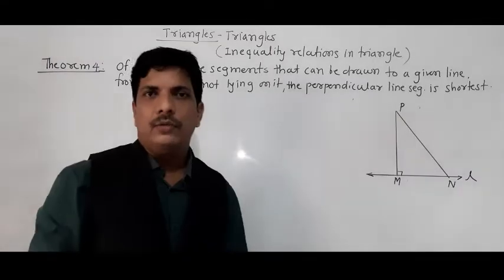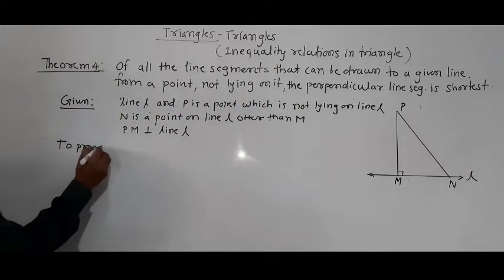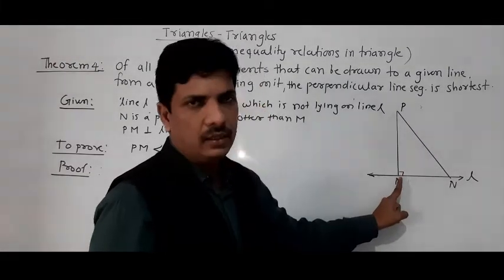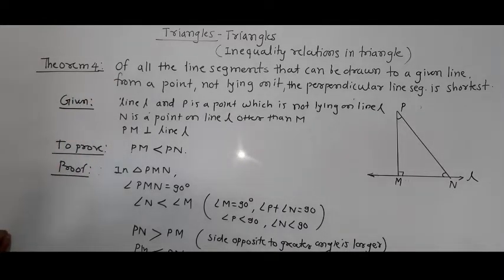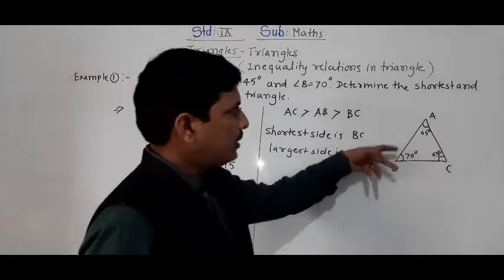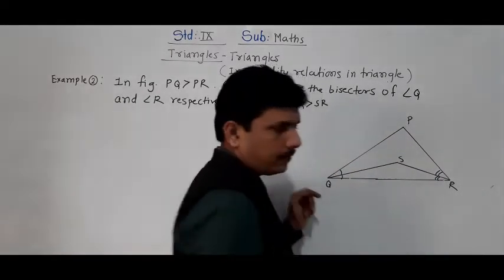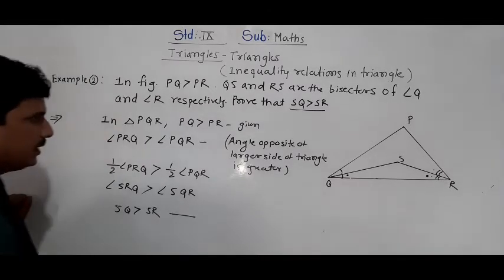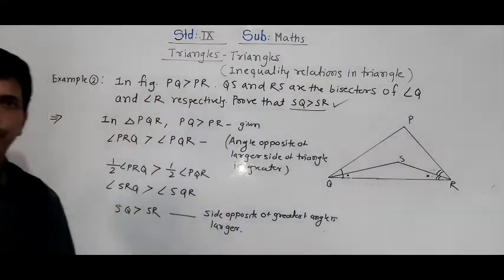TRIANGLES IX PART 21